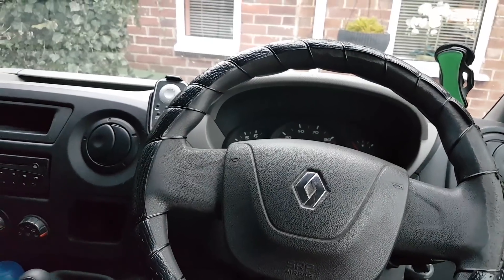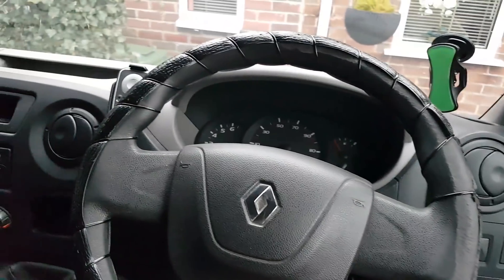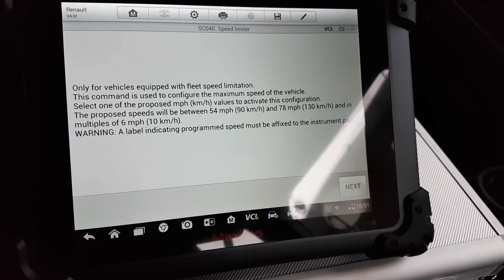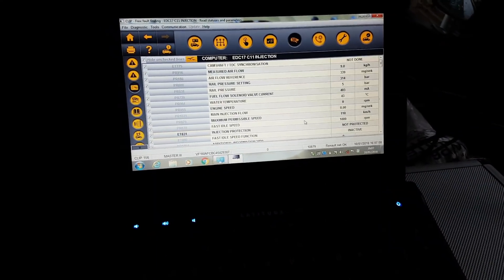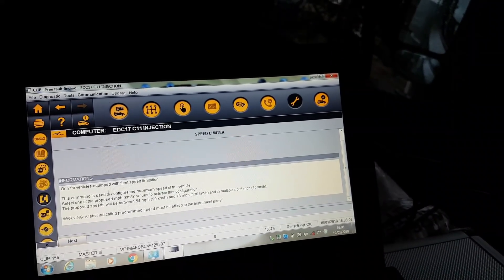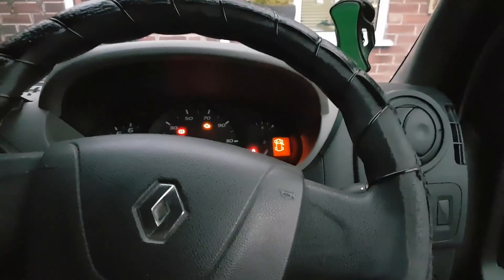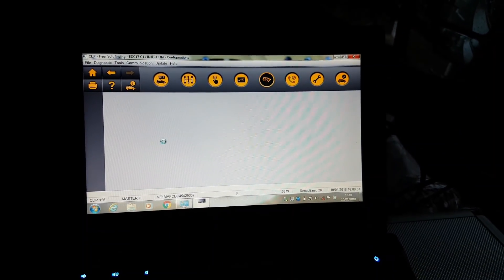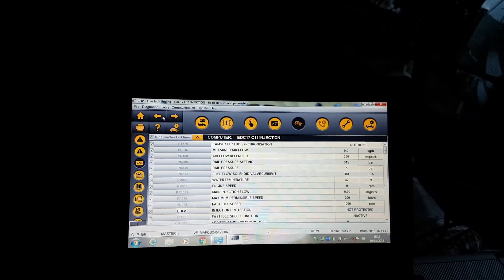Renault Master 3 2011 speed limit removal/disable. PLEASE READ DESCRIPTION!!!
Hi

In this video I will take you through the process of remove/disable/deactivate etc... the speed limit.
In this case the van was limited to 68 Mph (110 Kmh).
I will show how is done with the MaxiSys 908p, which is capable of doing it, but the real operation will be performed with clip...

NOTE: THIS IS FOR STUDY PURPOSES ONLY!
ADHERE TO THE LAWS AND REGULATIONS OF THE AREA/COUNTRY WHERE YOU LIVE.